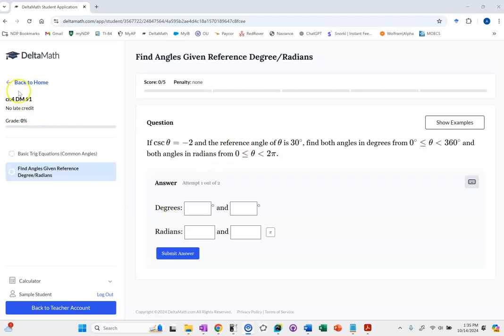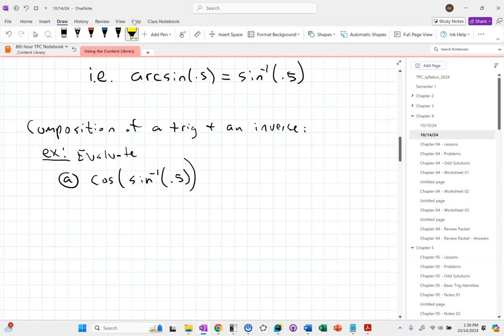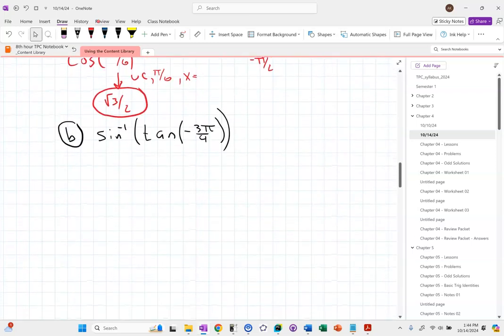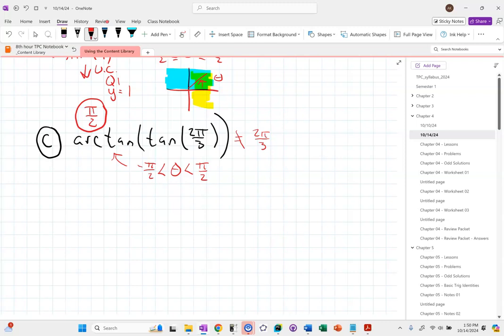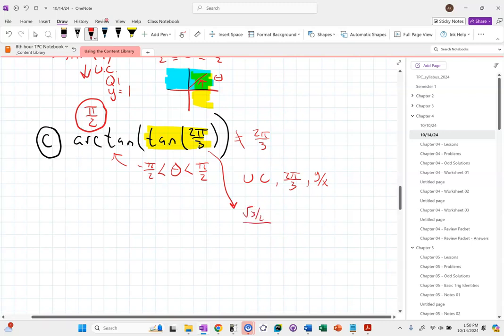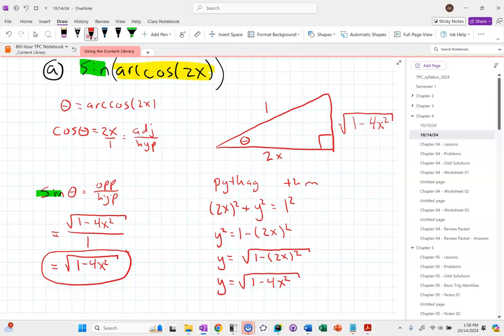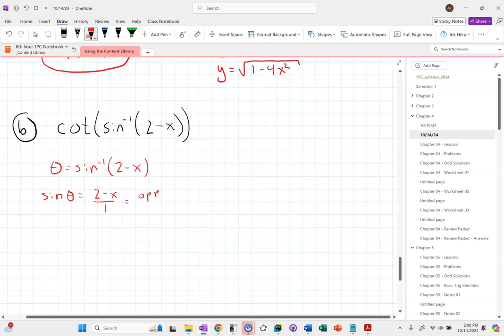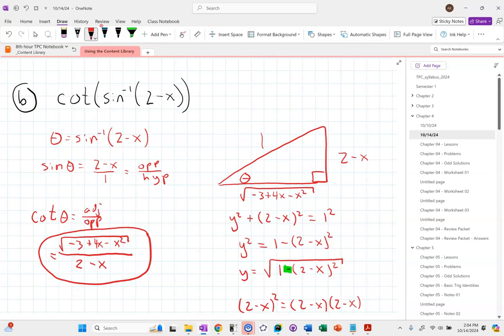10/14/24 TPC - 8th hour